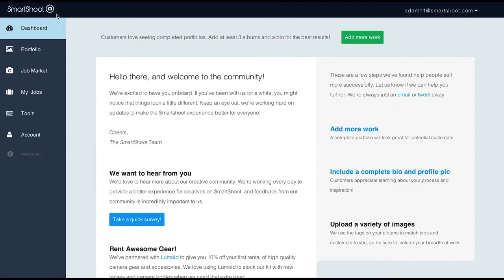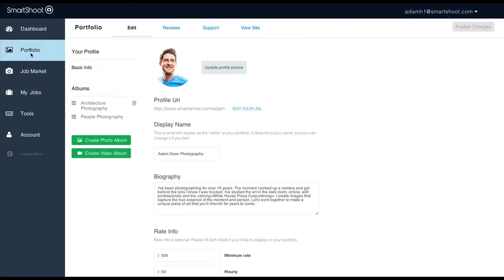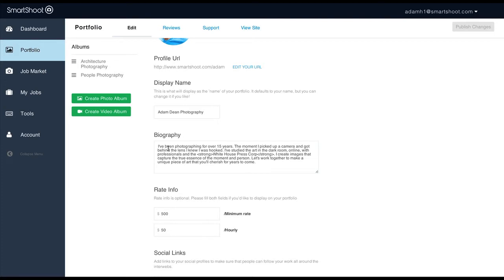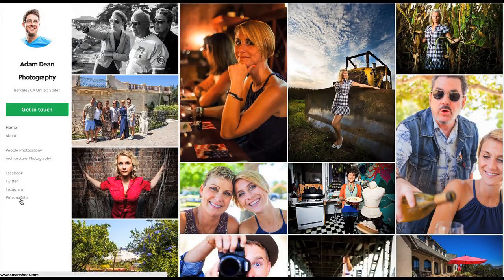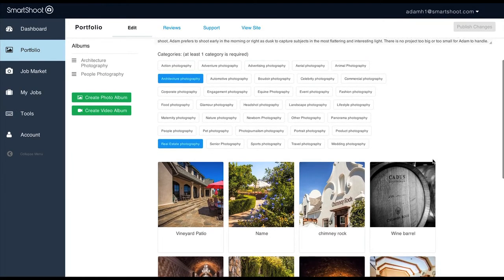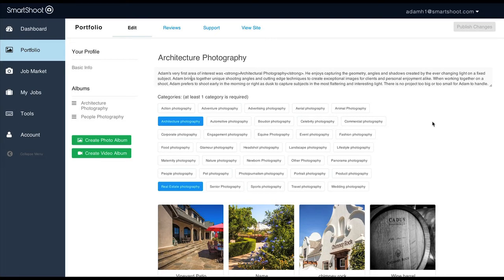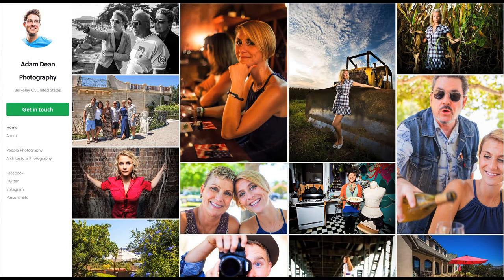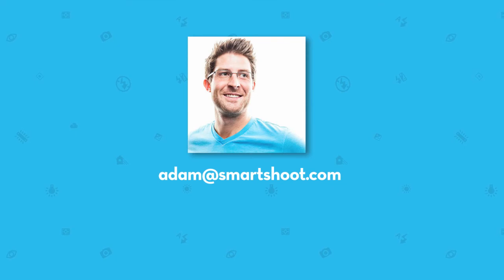SmartShoot Product Update July 2014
A short video detailing the key updates being released tonight. Highlights include Portfolio Enhancements, Album Naming, New Categories and other customizations.

Need video or photos?